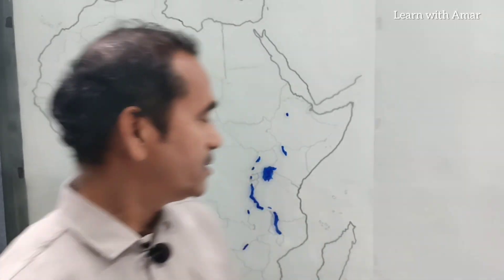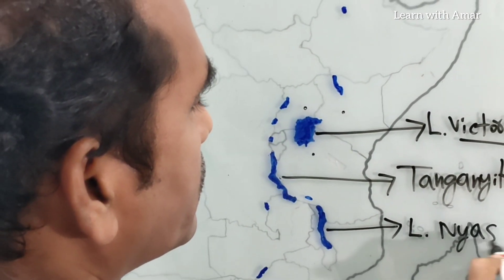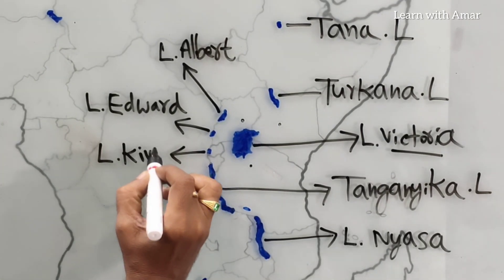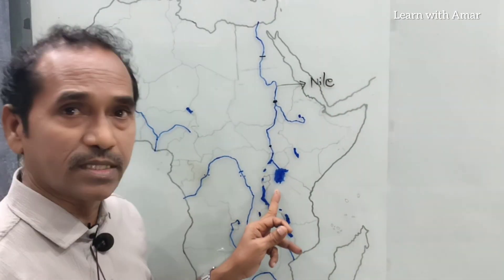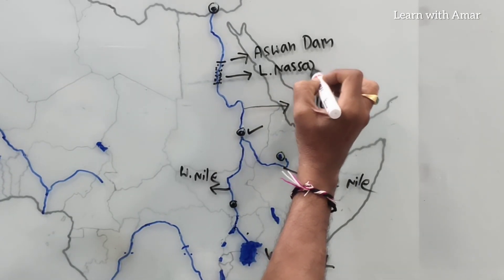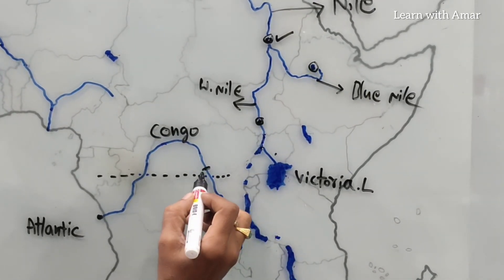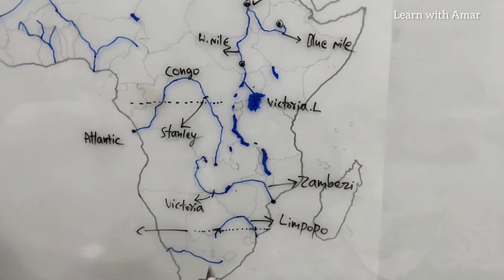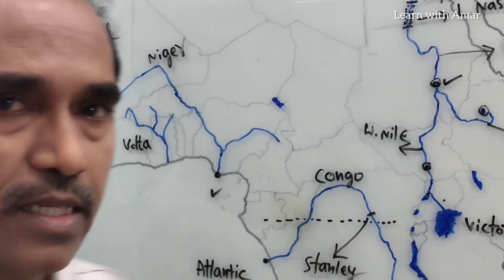Rivers | Lakes in Africa | World Geography for all Competitive Exams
easy way: major Lakes, Rivers of Africa